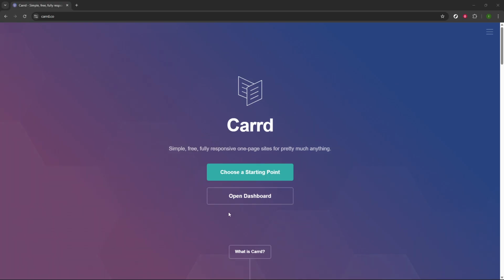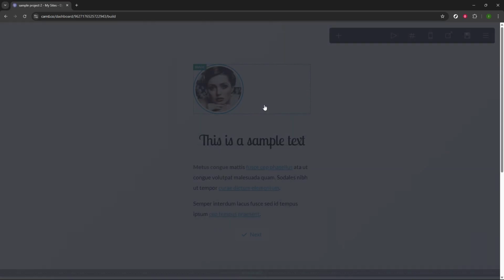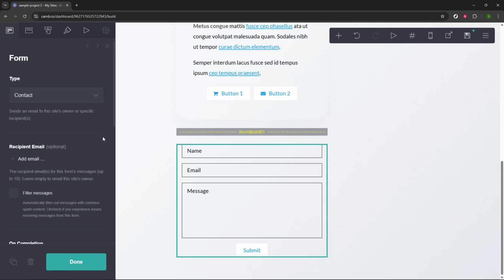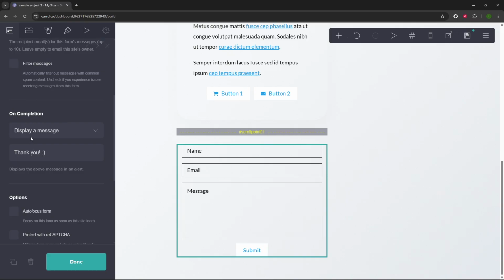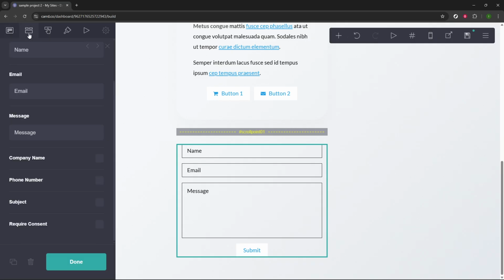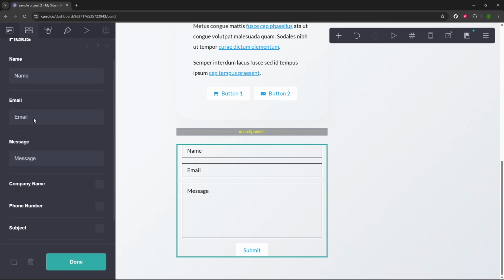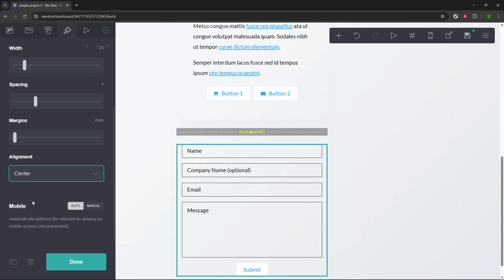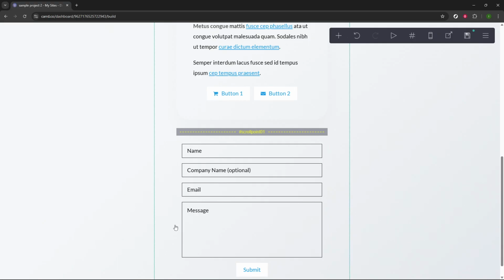How To Make A Contact Me Form In Carrd (2026 Guide)